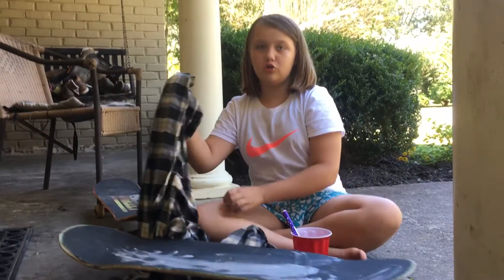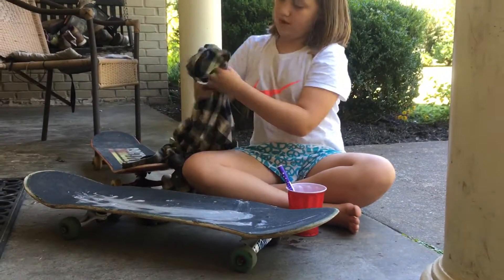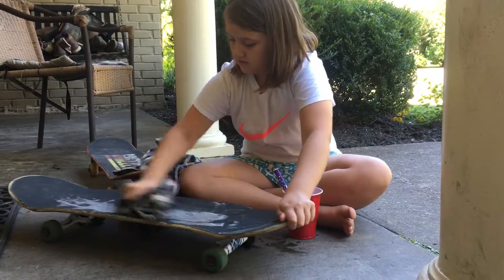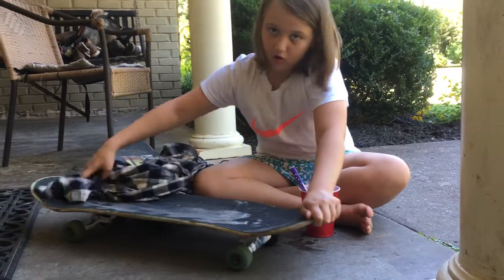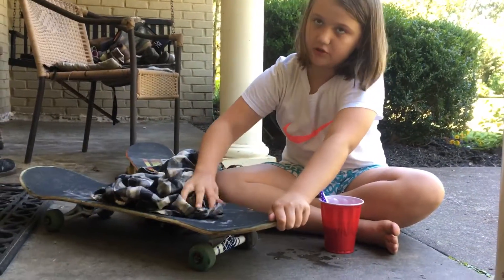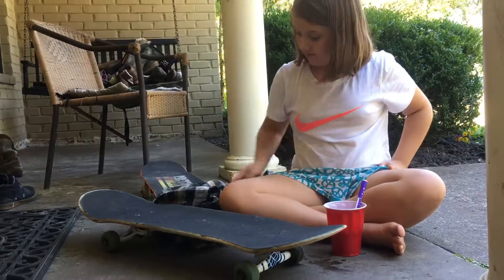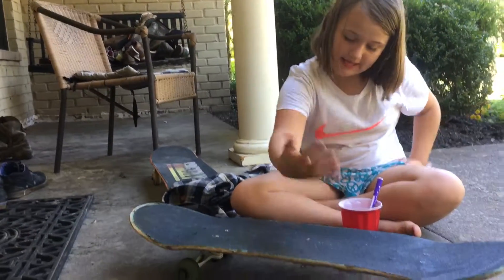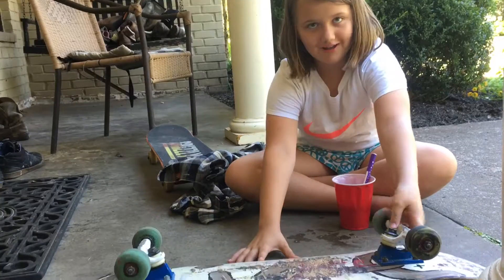How to clean your skateboard griptape